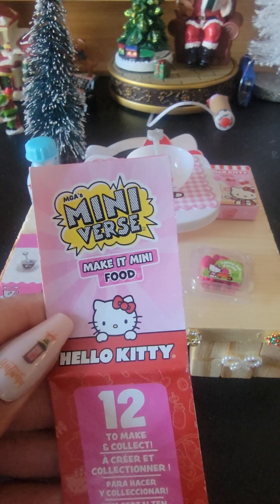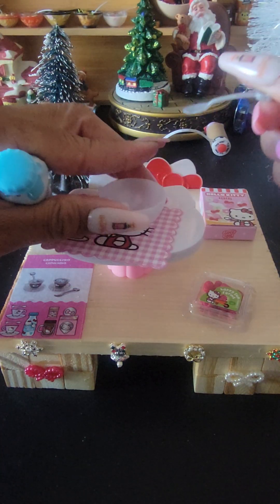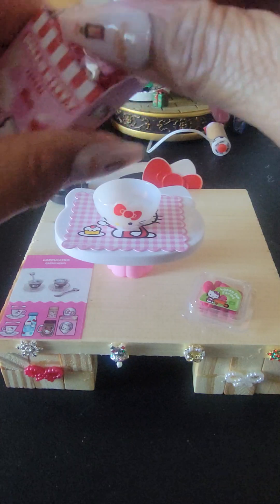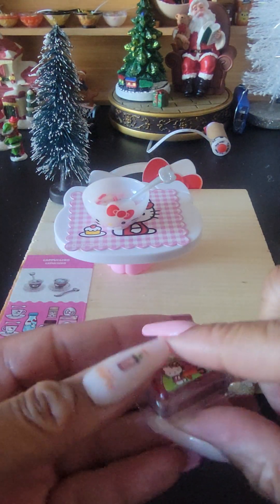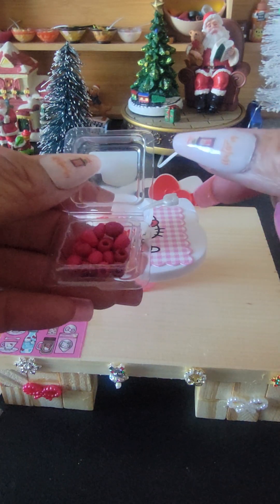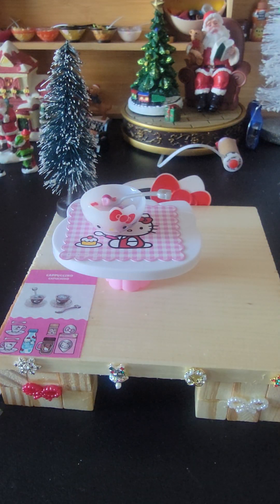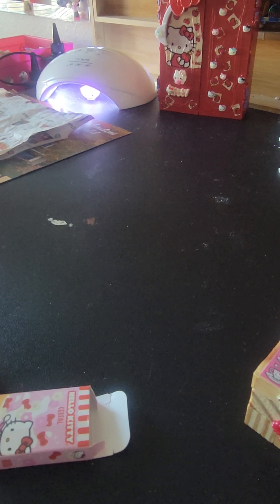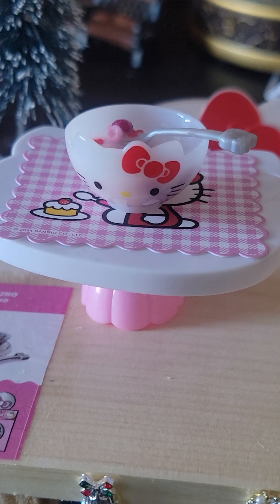Mini Verse Make It Mini Hello kitty Cereal🥄 PleaseSubscribe👈🏿